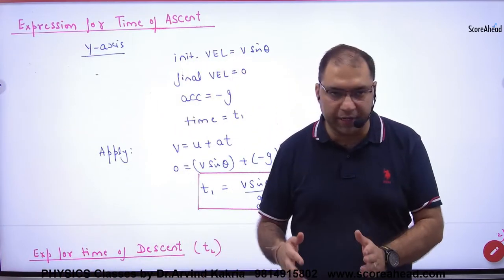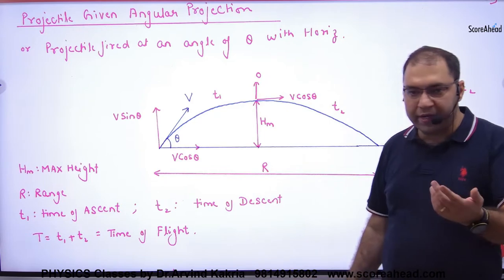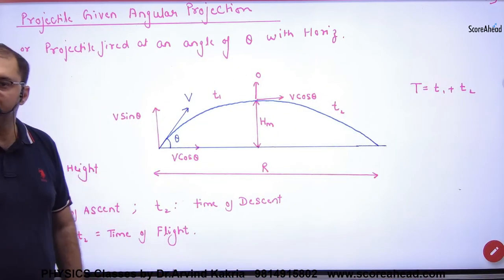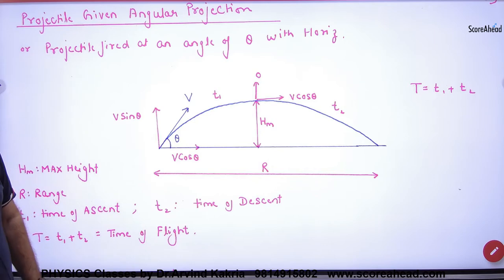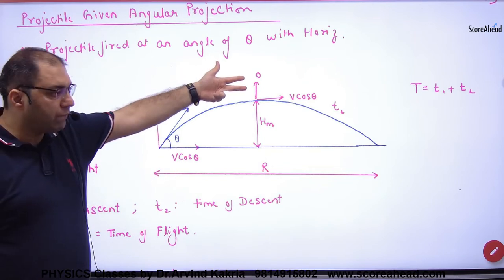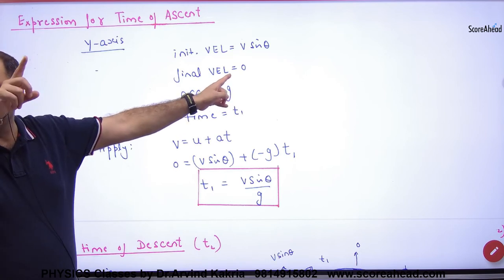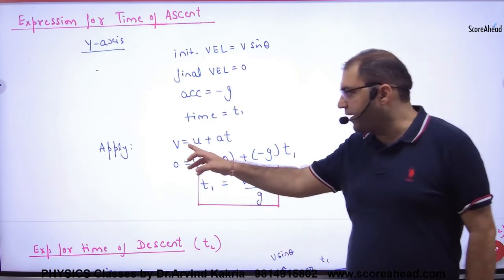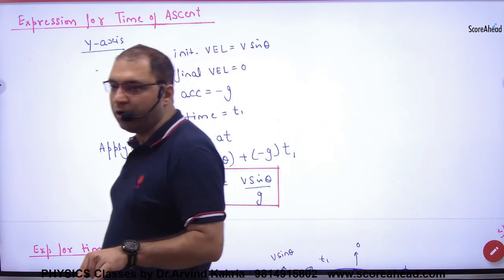46 Expression for Time of Ascent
Expression for Time of Ascent